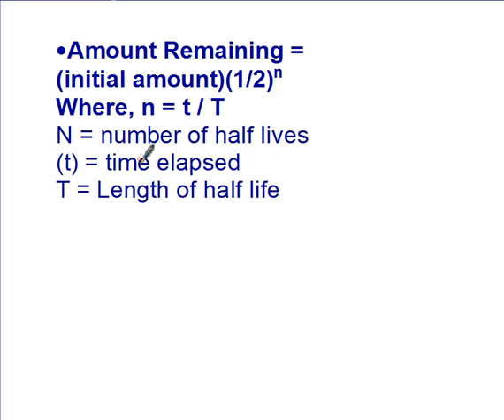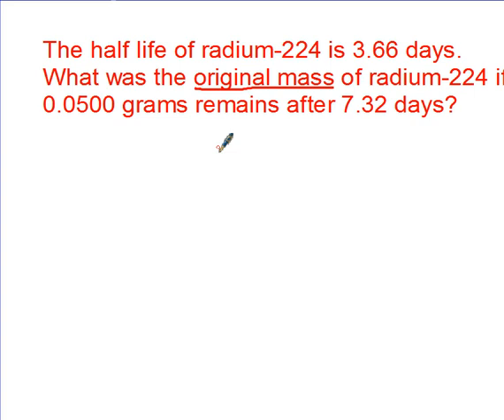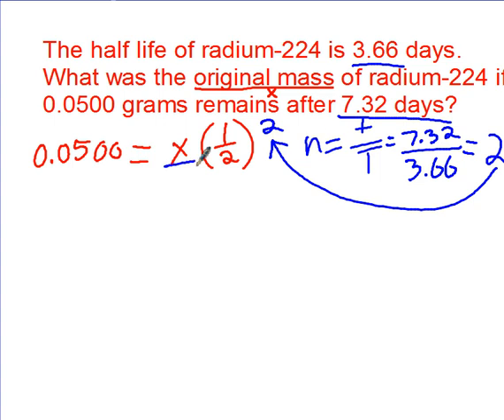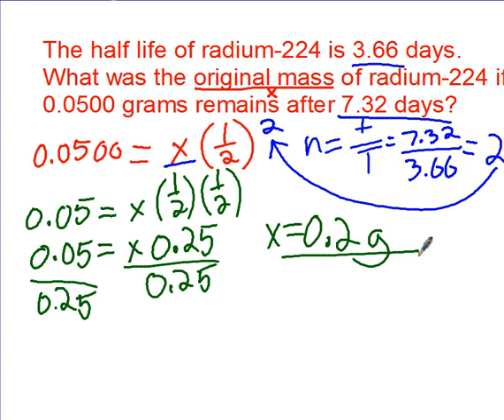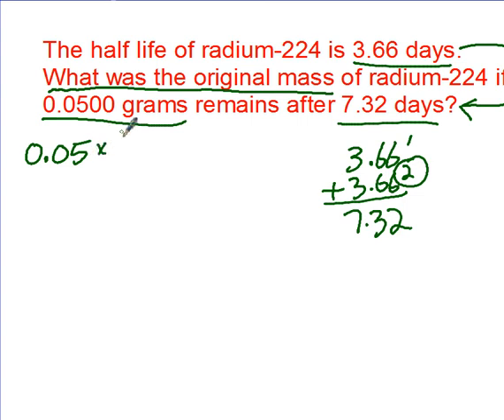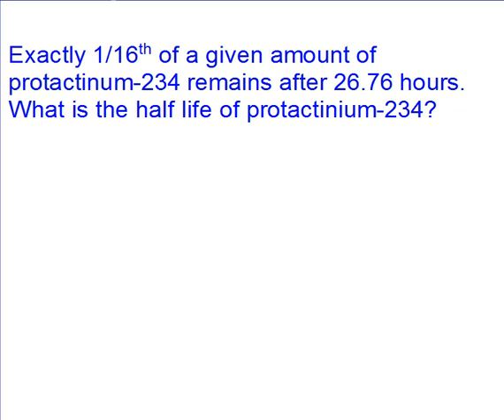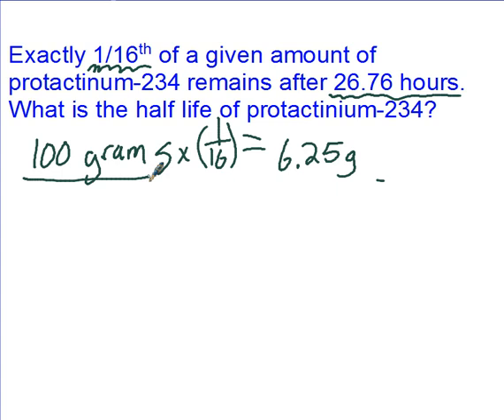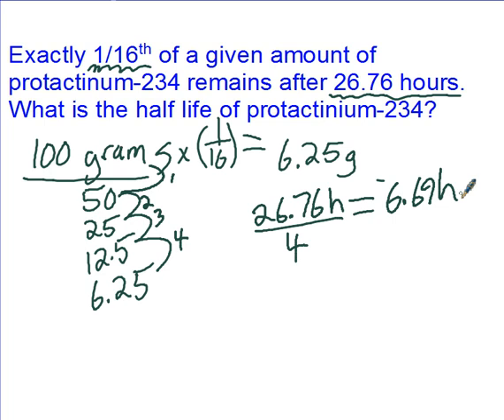How to solve half life problems.avi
This video shows examples on how to solve half life problems.